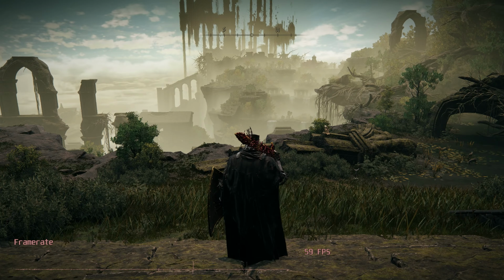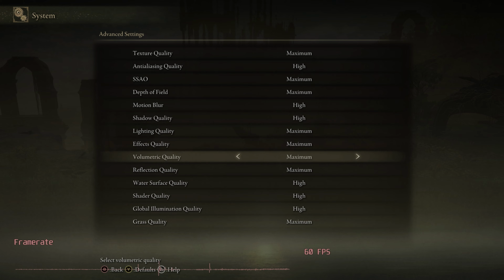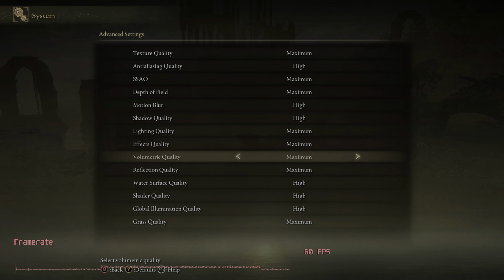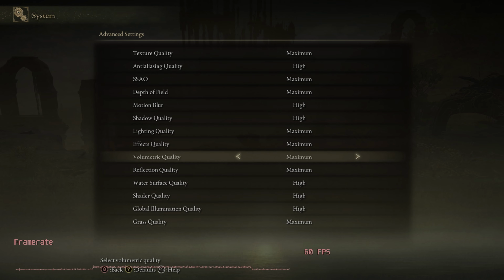Elden Ring DLC Optimization Guide - FPS Lag & Stutter Fix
Necessary mods to unlock FPS.

Intro: When Elden Ring’s Shadow of The Erd Tree DLC came out, many people complained that the performance wasn't too good, and there definitely are some areas that can really chug depending on your hardware, so today I’m going to show you how you can more than double your framerate… Let’s talk about it.

PART 1
Ok, so before we dive into the game itself, there are a couple of things I wanna make sure we touch on to make sure you’re getting the best experience.
Please be sure to update GPU & Chipset drivers, now I will be making guides in the future on how best to install these, but for now I’ll have a link in the description to DDU, which you should run first if you never have, and all the drivers for Nvidia, AMD, and Intel, so before we proceed just run DDU, install the latest drivers, and restart your PC.
Make sure XMP for Intel or DOCP/EXPO is enabled in your BIOS. Believe it or not most kits of memory still do not come running at their max rated speed out of the box and even system builders can forget to enable it sometimes, or just updating the BIOS can reset this, so please hop into you BIOS which can usually be accessed by mashing F2 or delete while your PC is starting up, enable it (if your system can handle it), and hit F10 to save and restart.

Guide
Ok, so we're finally ready to start adjusting game options, you pull up the DLC at max settings, and uh oh you're only getting 30fps. Now I’m personally running this game on an RTX 3060 with a 14700K using 6400MT/s DDR5 at 1440p, but the settings we’ll be adjusting today translate to just about any somewhat modern PC.

But I digress, the first setting we need to adjust is definitely raytracing, now to be fair this game does greatly benefit visually from ray tracing. As you can see, enabling it does add a ton of visual depth to the scene by adding shadows mostly to plants and grass that can make the world feel more alive, but unfortunately it comes at a massive performance penalty.

In fact turning this one setting off alone can nearly double your framerate, and while there are small performance differences between the different Ray Tracing quality settings, even low has an enormous impact, and even on an RTX 4090 system I found it to be too strenuous in the DLC, so I do recommend disabling it altogether, but if you must have it and your using a very powerful graphics card, low should be ok as there is very little visual difference between low and max for Ray Tracing in this game.

But now we need to talk about the regular non RT settings, because although now we are getting close to the 60fps cap, that won’t always be the case, and I’m actually running a few mods which allow me to go beyond the 60fps cap I’ll have linked in the description, but be aware you cannot play online if you mod Elden Ring, or your account could get banned.

Anywho moving on to the main settings I tested every single one out and there were only three I found which had a noticeable impact on performance and didn’t visually harm the image too much.

Shadows. Now if you lower this too much it will look bad, but I found going from max to high provided a pretty similar image quality, and did allow for a nice roughly 4% increase in fps.

Volumetric Quality. This is a big one. While this can have a small impact on image quality when it comes to lighting making some things look a bit more pixelated I found that overall it was mostly unnoticeable, and dropping this from max to Low nets roughly 25% more performance Medium 22

And then the final setting I suggest changing is Effect quality as simply dropping this from max to high or medium can net anywhere from 2-3% more performance for very little image quality difference.

DLC FPS Issues - 0:00
Activate Windows - 0:15
Check Your PC - 0:46
Elden Ring Settings - 1:49
Comparisons - 4:28
Related Videos - 5:22

FULL DISCLOSURE
END DISCLOSURE